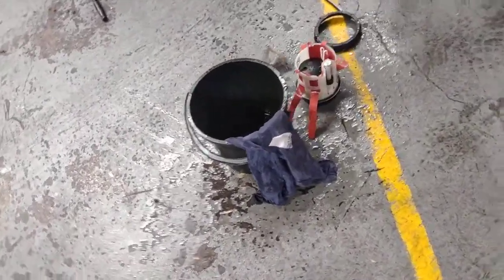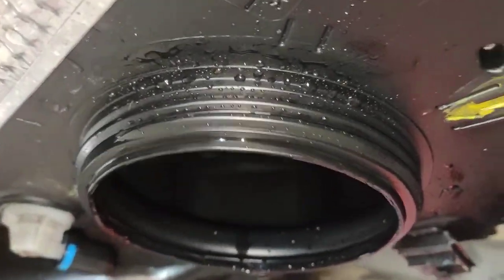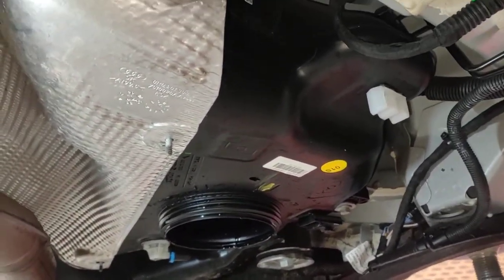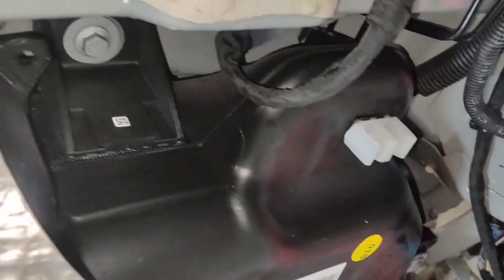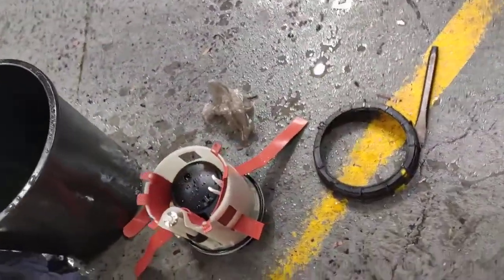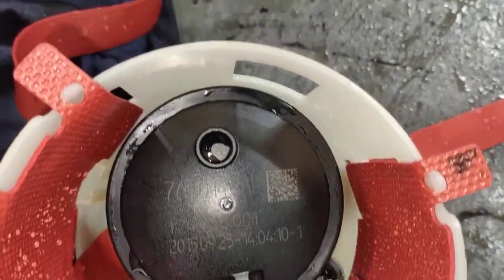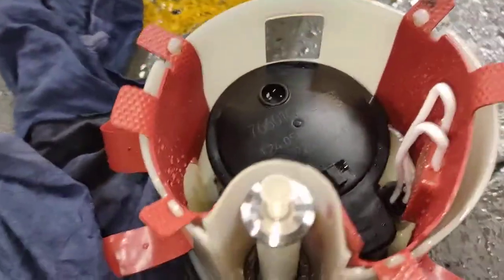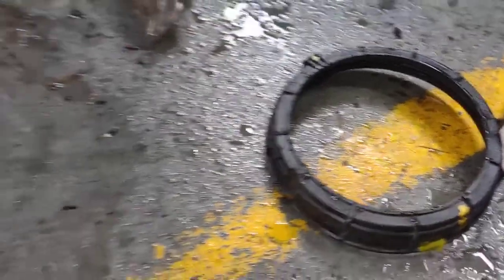Porsche Macan diesel W.W - AdBlue pump removed